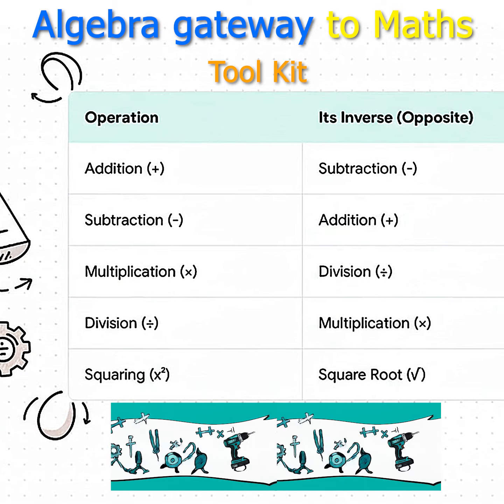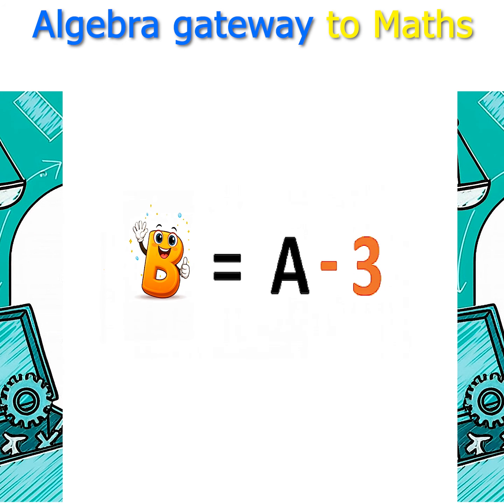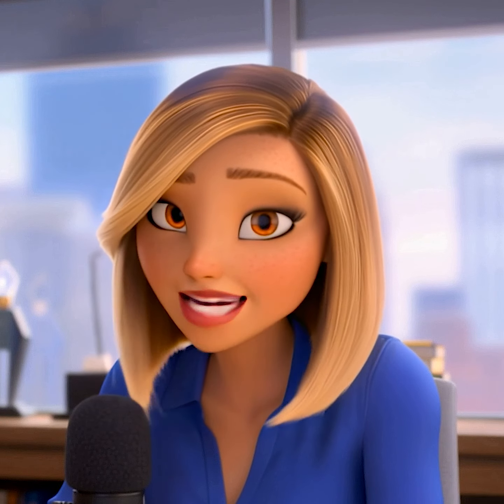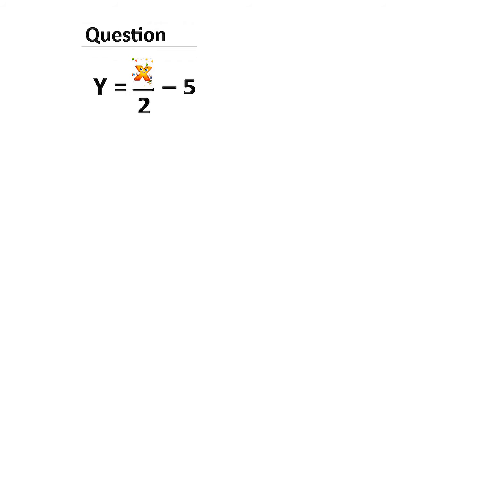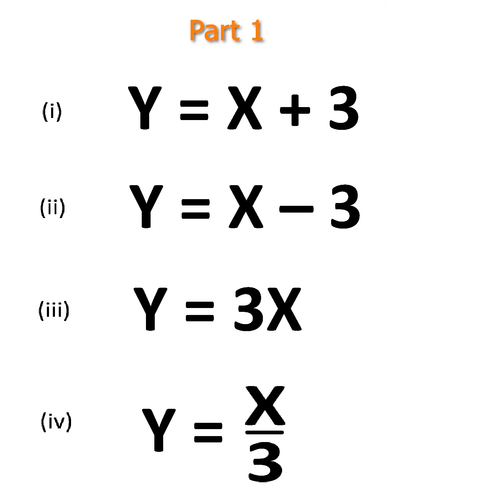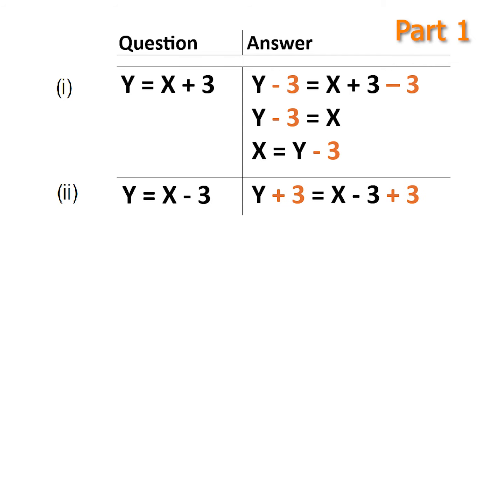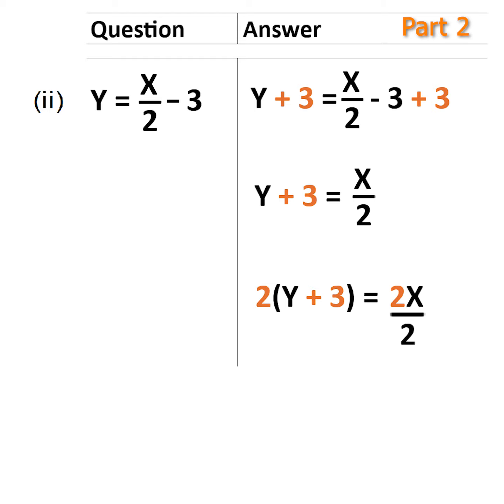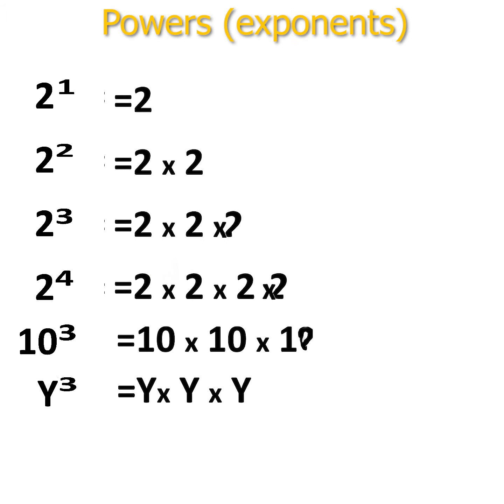Part 2 Understanding Algebra’s Powerful Concept of Inverse Operations for age 11 to 16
This series is designed for students aged 11 to 16 studying Key Stage 3 and 4 mathematics. It is also useful for anyone who wants to get a solid grasp of algebra — one of the most powerful areas of mathematics.

In this video, we explore the concept of inverse operations, Part 2 of our four-part series on the fundamentals of algebra.

Throughout the series, we will also support learning with short videos that explore more challenging expressions, equations, formulas, and identities.

We will also highlight additional learning resources, especially high-quality free resources, to help students strengthen their understanding of algebra.